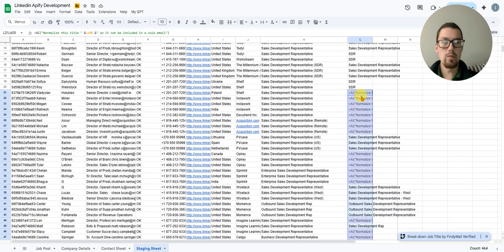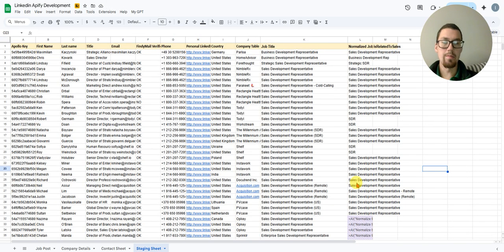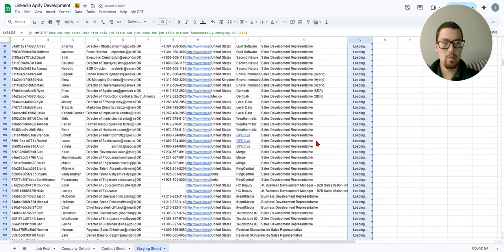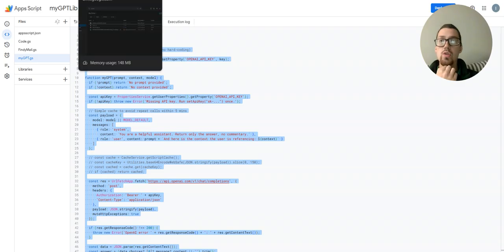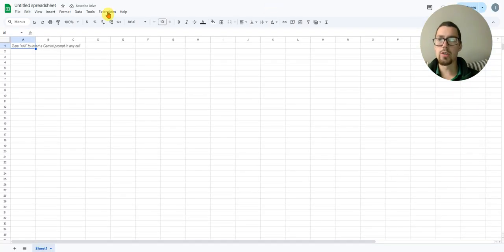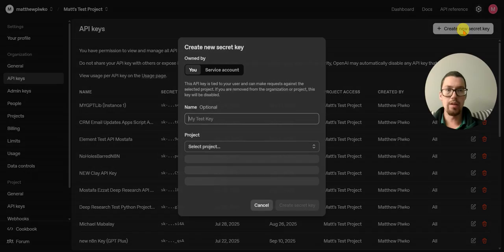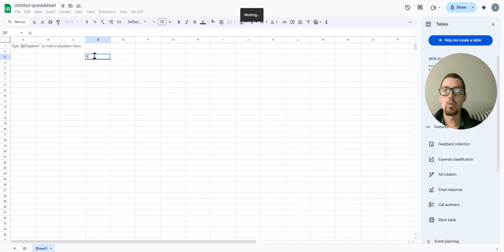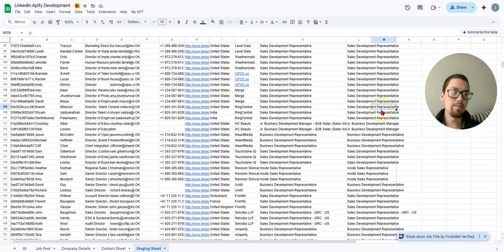FREE GPT-5 Google Sheets Integration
Want to unlock the power of AI in Google sheets? Click this video!

I use this tool to emulate a part of Clay.com that I like. This certainly isn't as robust as Clay but you can get a hugely helpful feature from Clay for FREE (excluding costs for API calls of course). This will take you 10 minutes to watch the video, 10 minutes to implement, and the code is YOURS! What more could you want, honestly?